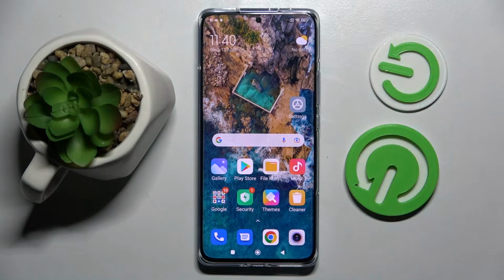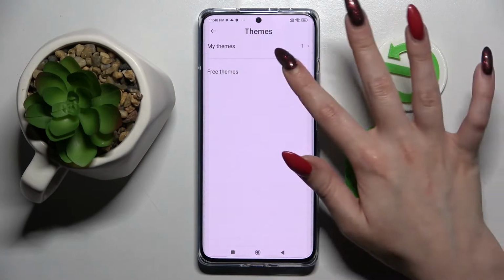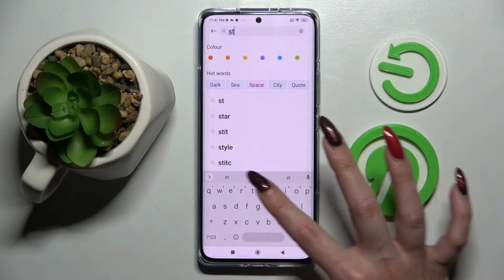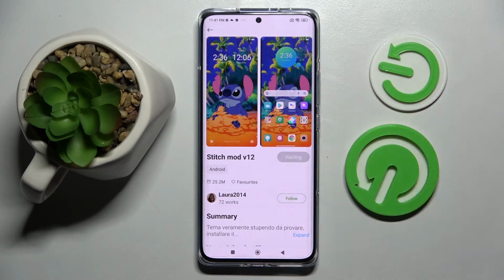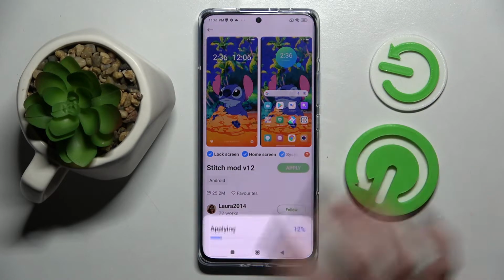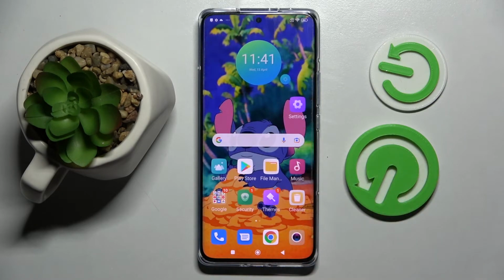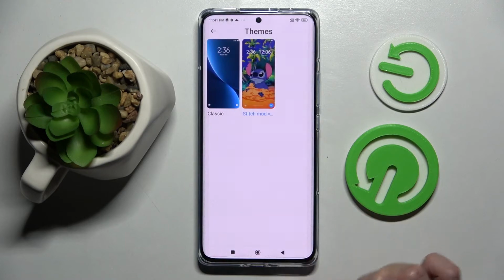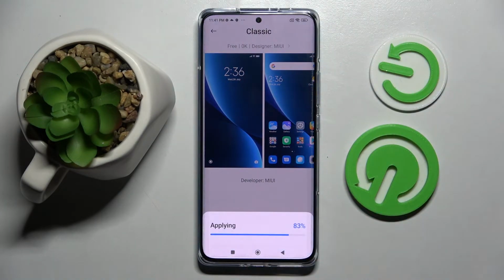Change theme on Xiaomi 12 Pro / Change Xiaomi 12 Pro theme/ Customize Xiaomi 12 Pro look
How to Change Device Theme on Xiaomi 12 Pro

If you want to easily change both the wallpaper and the appearance of the icons, then you should learn how to change the theme of your device. Follow our instructions and open the gallery of all free and available themes for your Xiaomi 12 Pro. If you want, you can of course use paid themes, we'll show you where to find them.

How to Change Device Theme on Xiaomi 12 Pro? How to Change Theme on Xiaomi 12 Pro? How to Set Up Device Theme on Xiaomi 12 Pro? How to Find Theme Options on Xiaomi 12 Pro? How to Customize Display on Xiaomi 12 Pro?